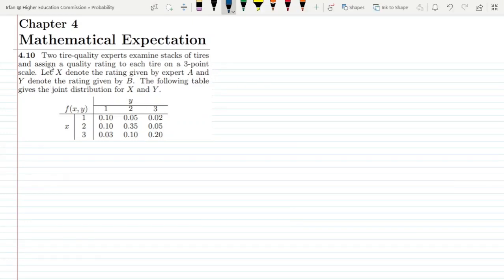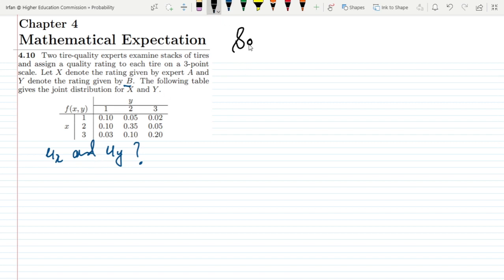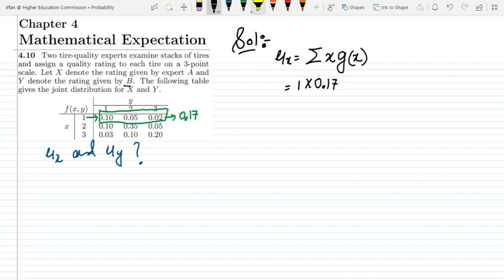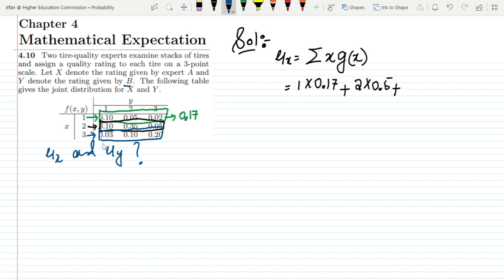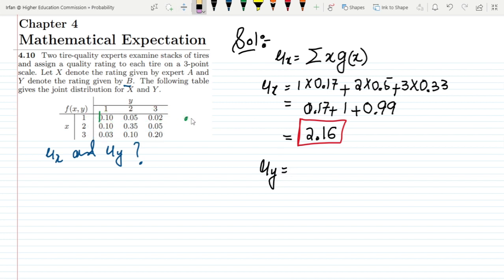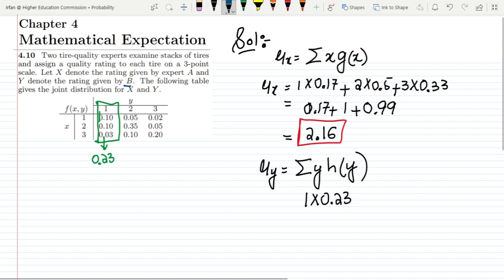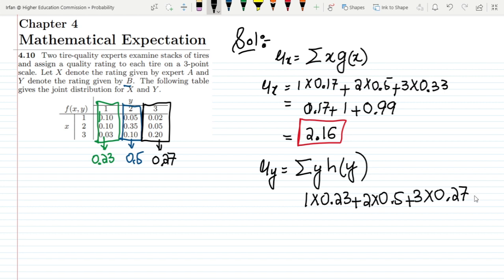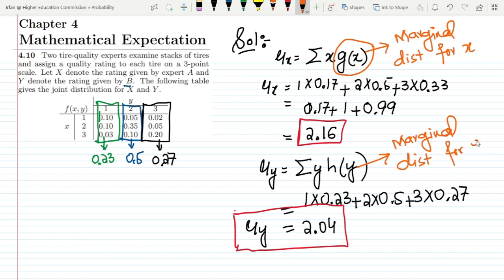4.10: Expected Value of Random Variables | Exercise Solution of Probability & Statistics by Walpole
This is the exercise problems solution of the 9th edition of"Probability and Statistics for Engineers and Scientists by Walpole". In this video, I solve exercise problem 4.10 to find the expected value or average value of a random variable.

4.10 Two tire-quality experts examine stacks of tires and assign a quality rating to each tire on a 3-point scale. Let X denote the rating given by expert A and Y denote the rating given by B. The following table gives the joint distribution for X and Y.

f(x, y) 123
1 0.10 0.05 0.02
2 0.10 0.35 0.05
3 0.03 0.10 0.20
Find μX and μY .

Happy Learning :-)